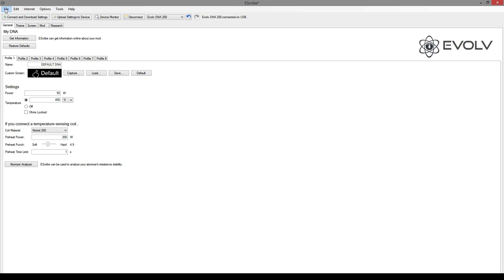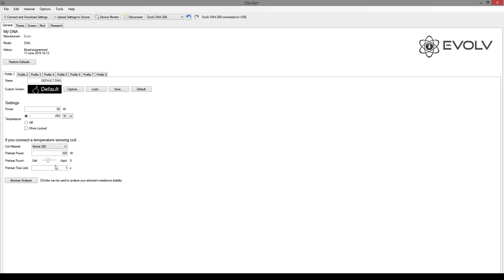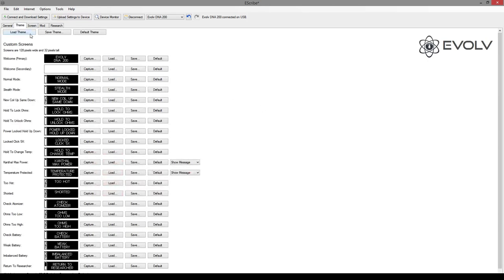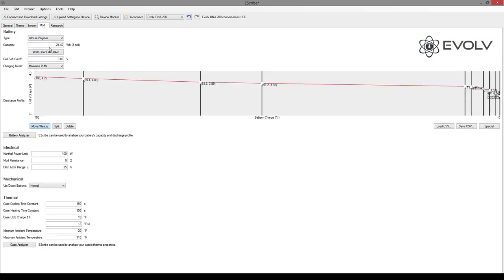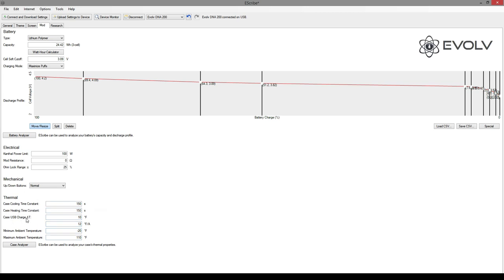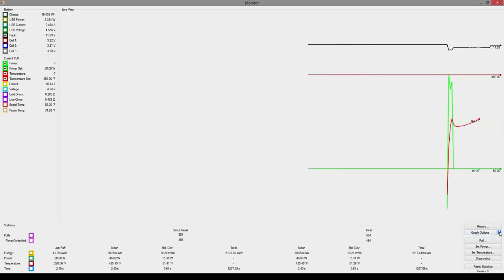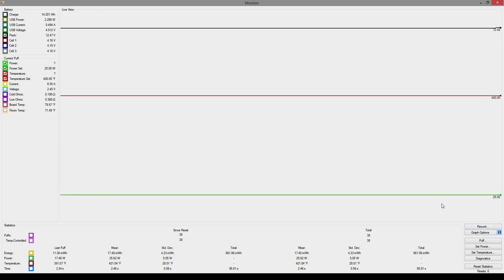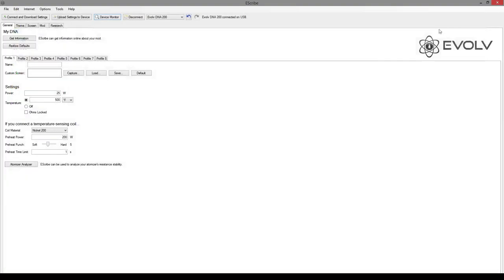Evolv DNA200 Escribe In-Depth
Matt takes an in-depth look at the Escribe software for the DNA200